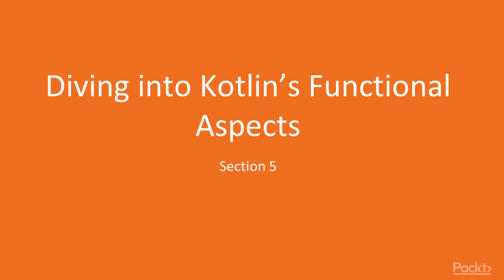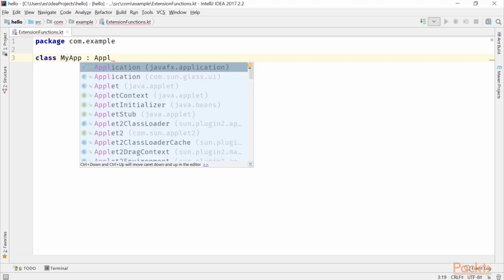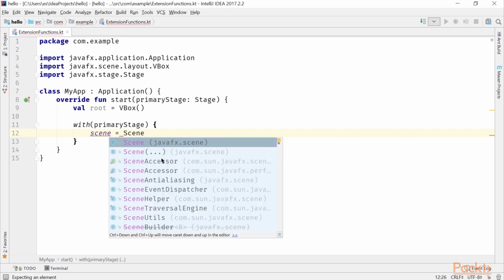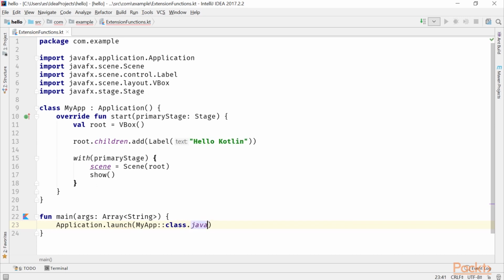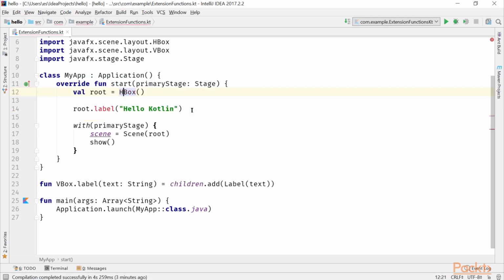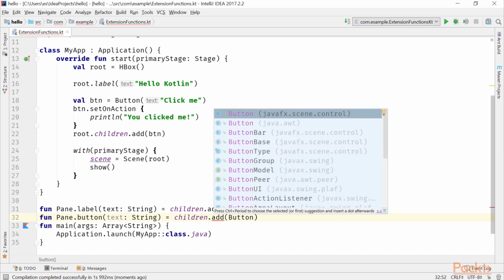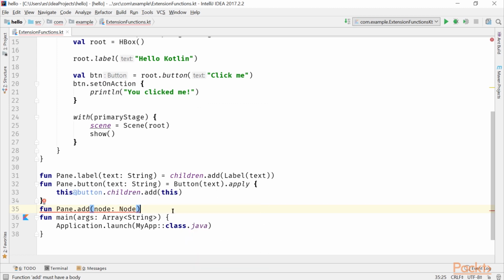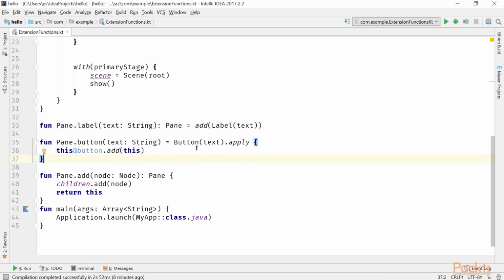Kotlin Fundamentals : Electing Partition Leaders - Working with Extension Functions | packtpub.com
Adding functionality to existing classes outside of your control has previously not been possible. The best you can do is to add static helper functions. This video will help us to understand a seamless way that Kotlin offers to extend classes within the confines of the JVM.
• Define extension functions on existing classes
• Call extension functions from Java
• Learn how to define and work with function types